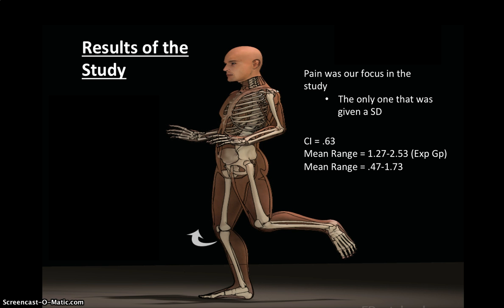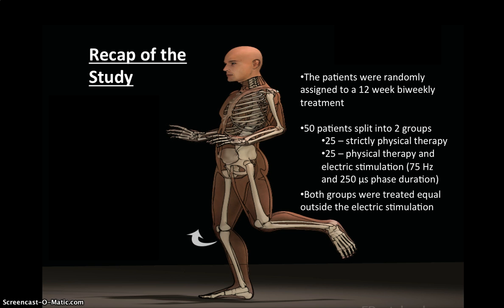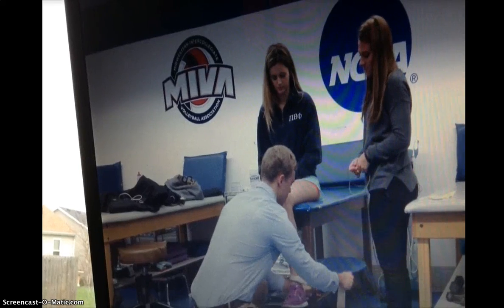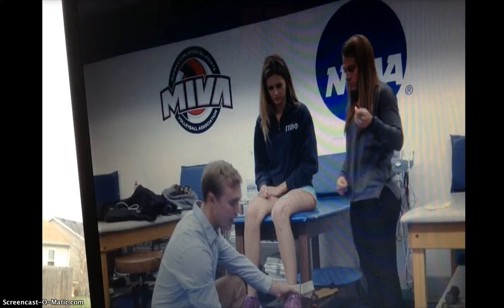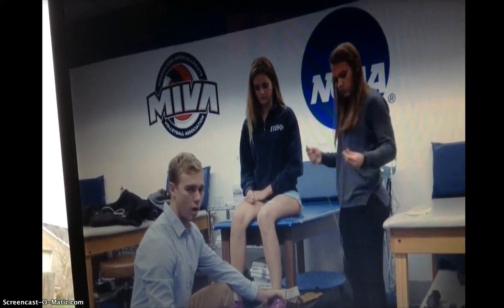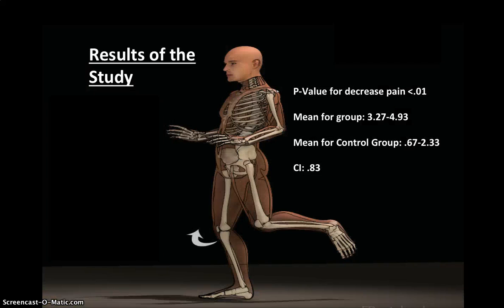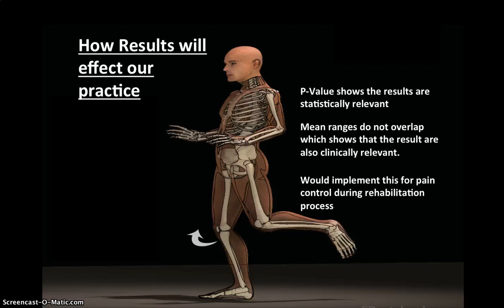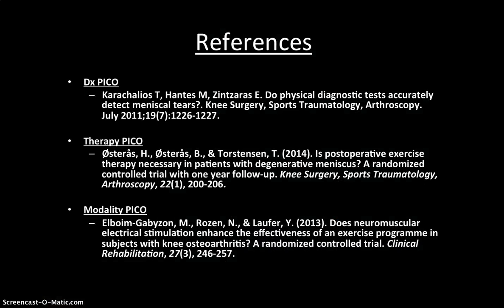Learner Lead Lecture - Meniscal Tear